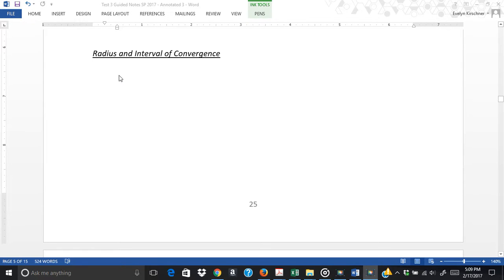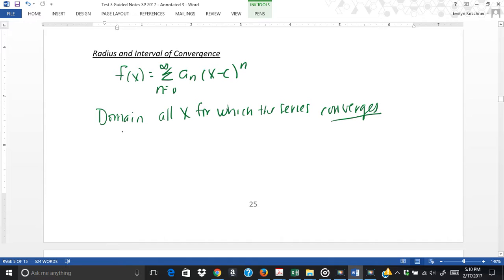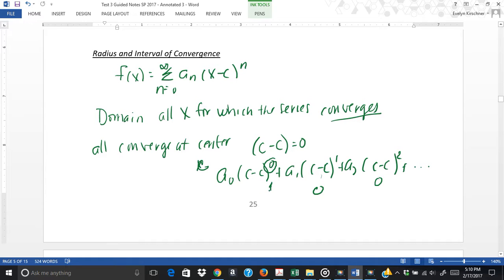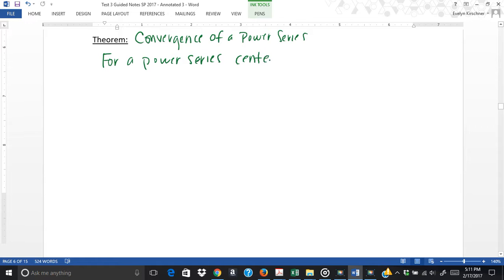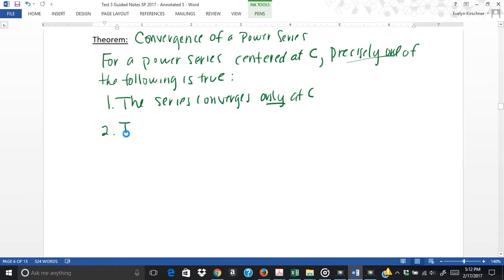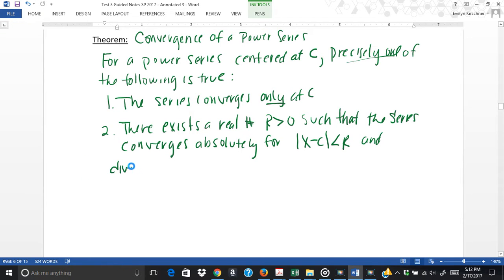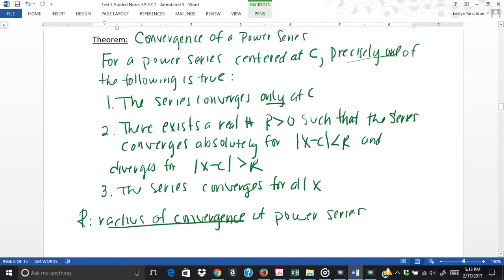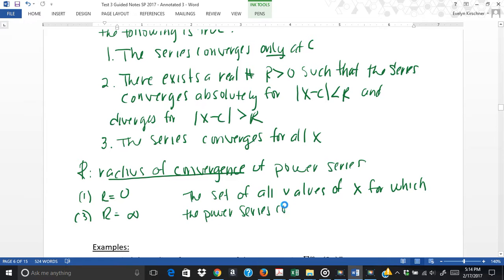Section 9 8 Radius and Interval of Convergence